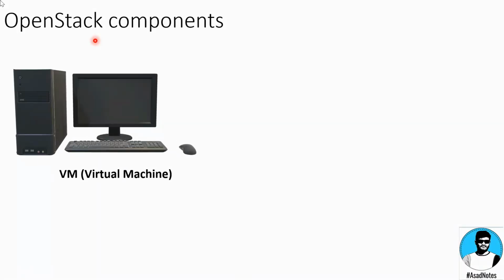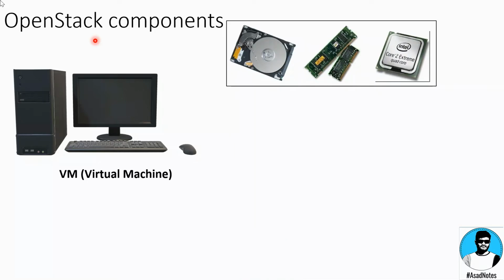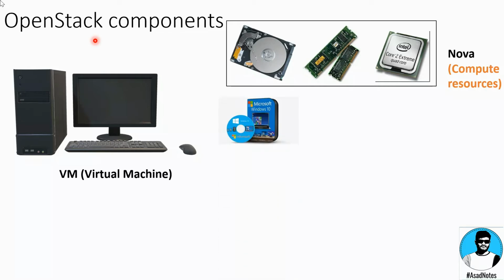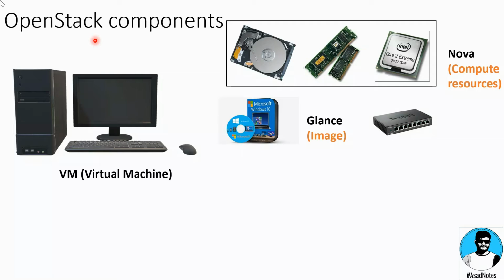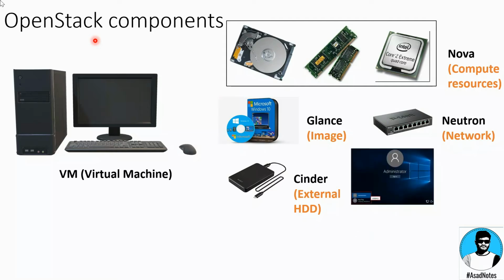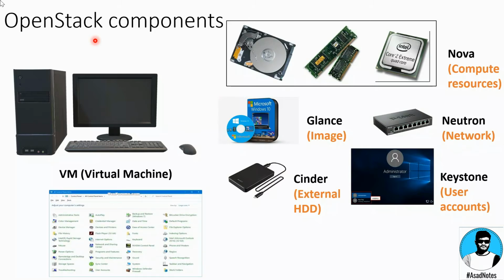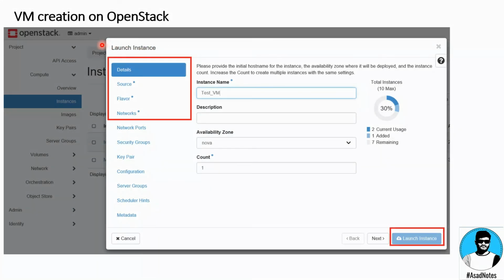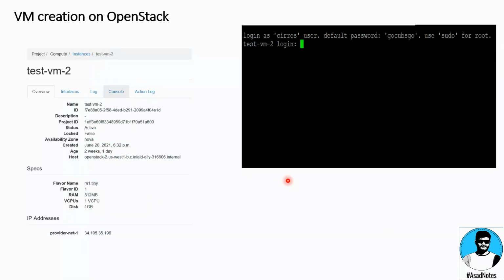Creative summaries-2 OpenStack components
Let's go back to your college days to understand the components. This video will talk about various openstack components like nova, neutron, cinder, glance, heat, etc & also their correspondence to the actual computer model. Their usage & importance while creating a virtual machine.